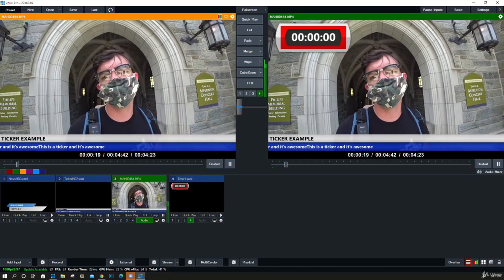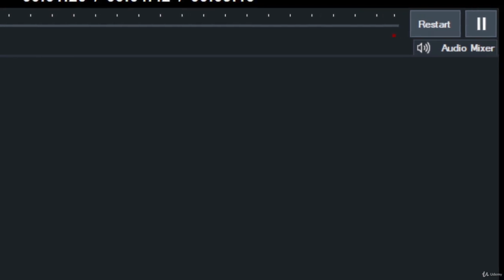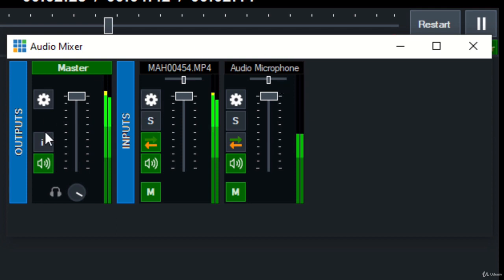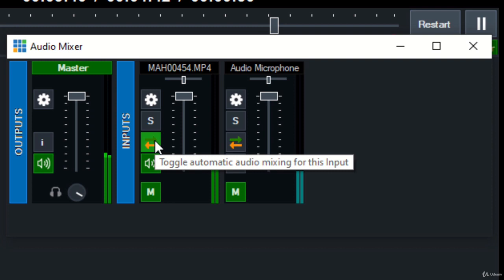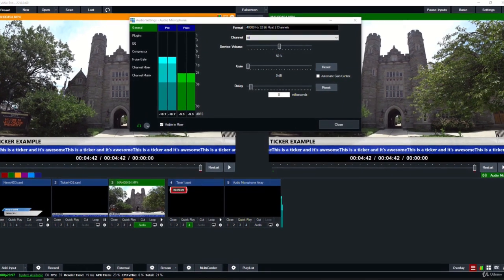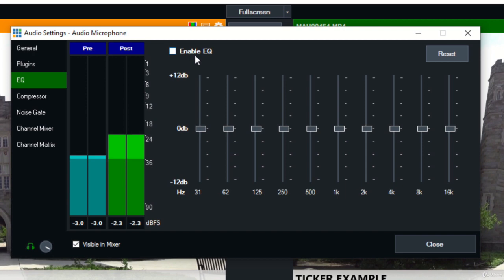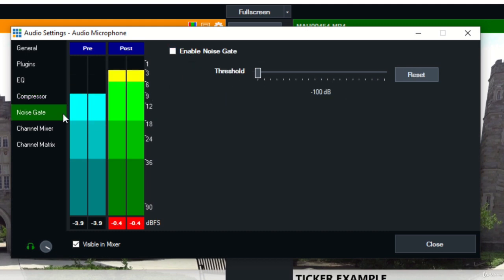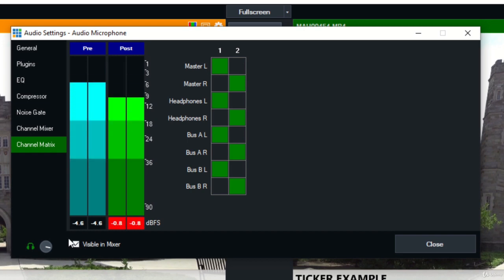vMix Master Class - Video Production & Live Streaming | Audio | Working with Audio in vMix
In this session of the vMix Master Class, we'll immerse ourselves in the realm of audio and explore the essential aspects of managing sound in your video production and live streaming. Understanding audio is crucial for delivering high-quality content.

Topics covered in this session:

Introduction to audio settings and sources in vMix
Managing audio input sources: microphones, music, and more
Adjusting audio levels and equalization
Implementing audio effects and filters
Audio routing and mixing for a seamless sound experience
Advanced audio controls and monitoring
Tips for achieving professional audio quality
By the end of this session, you'll be well-equipped to create videos and live streams with crystal-clear audio that captivates your audience.